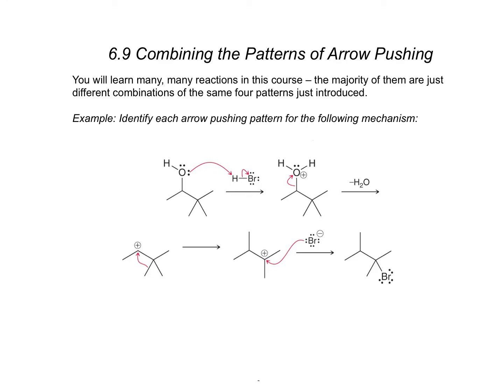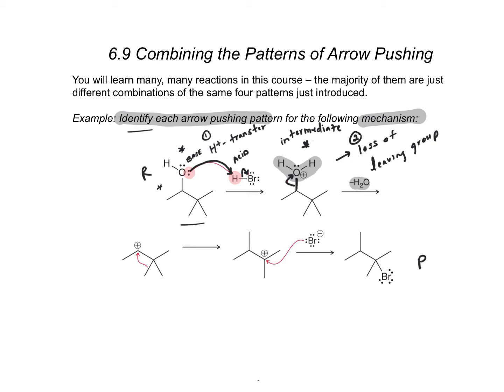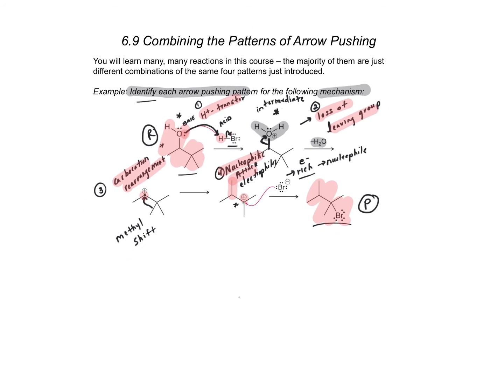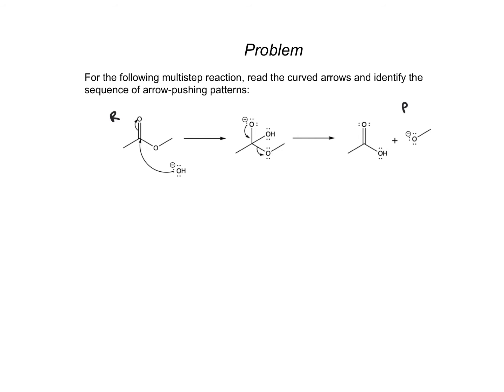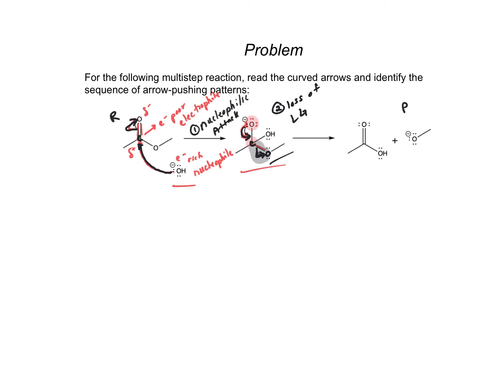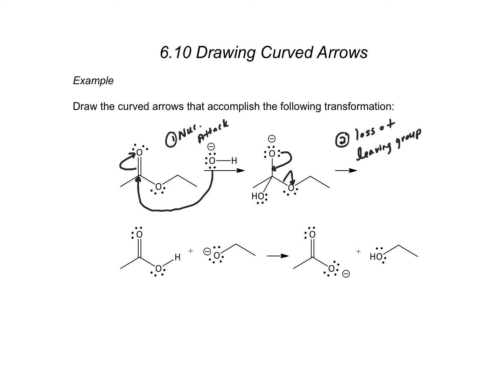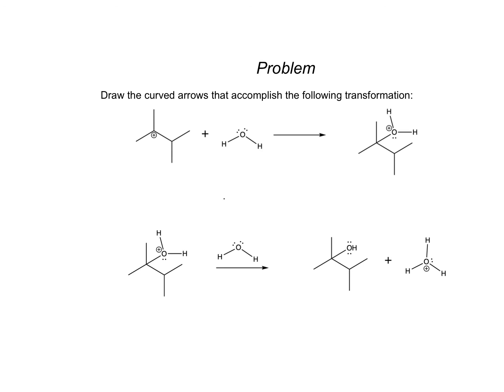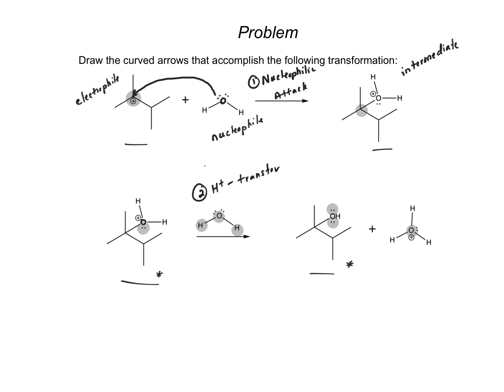CHM236 Chapter 6D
Topics include: combined patterns of arrow pushing, writing complete mechanisms